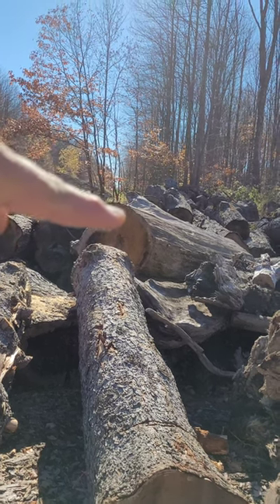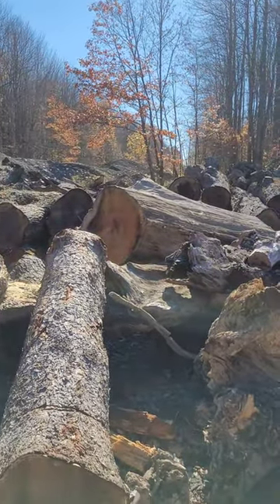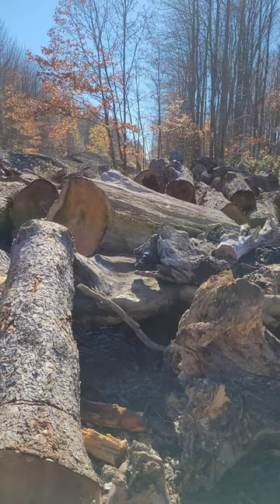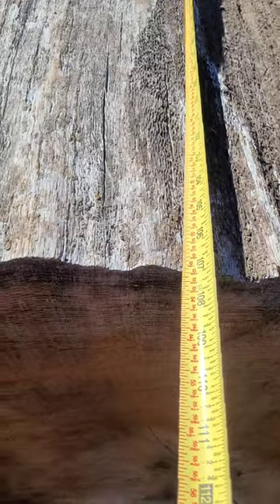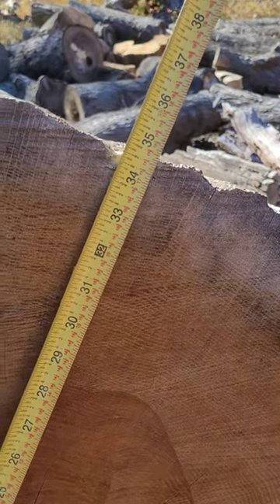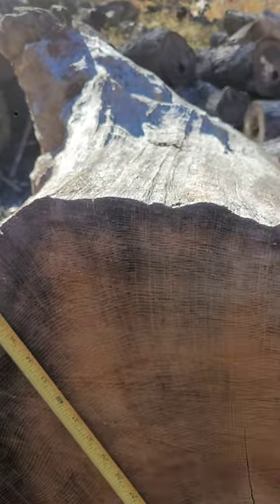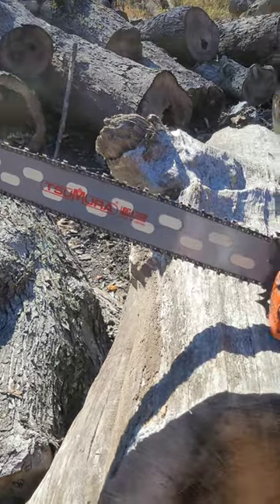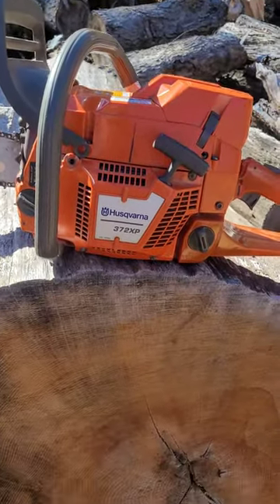This Red Oak has been haunting me!